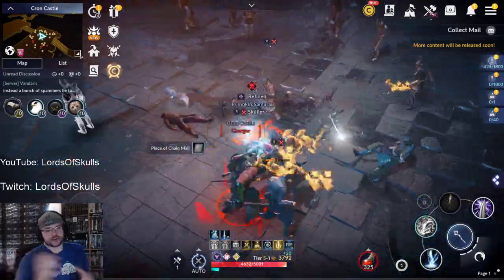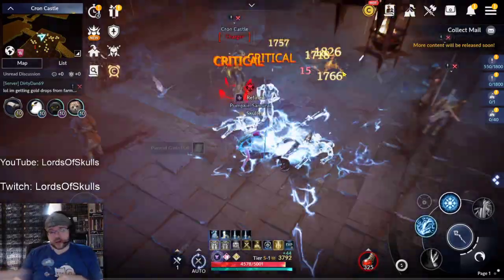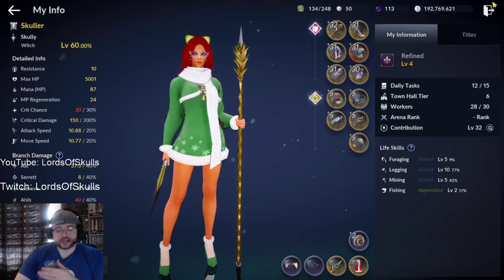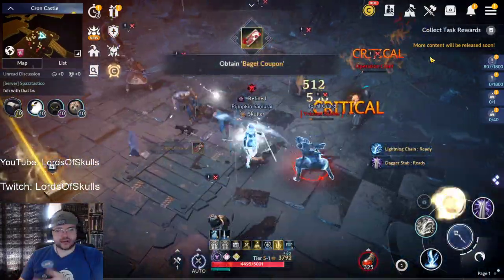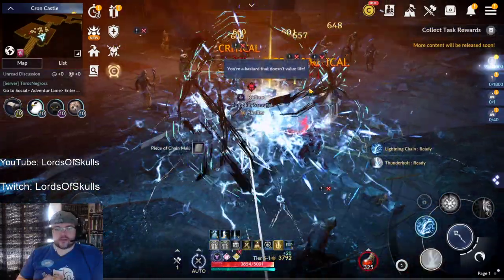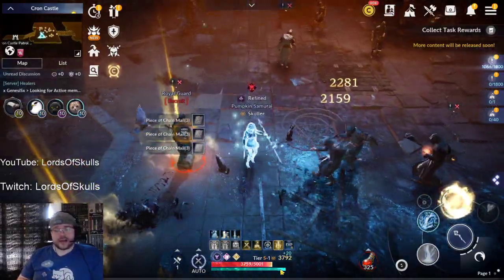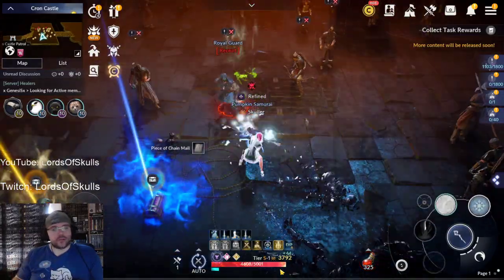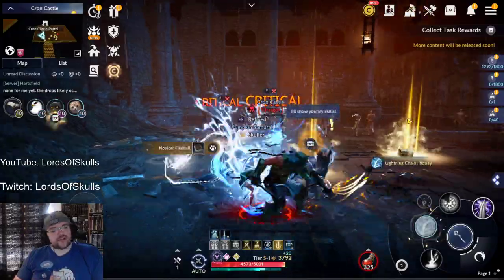LordsOfSkulls's Fast Witch Build 1.19.2020 (Outdated)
This guide with couple tips for a build that very fast in clearing Lower CP mobs, and make you very efficient in sleep/afk mode.

TimeStamps
Tips about Branch Damage/Stats/Gems/Lightstones: 3:27
Skills: 6:29
Placement Tip for AFK/Sleep Mode Farming: 11:22
Utility Skills: 12:47
Con of Using Long Casting Spells: 13:30
Summery and Final Thoughts: 14:26